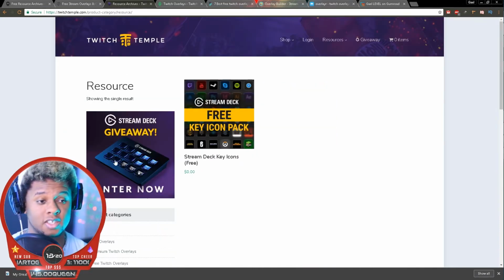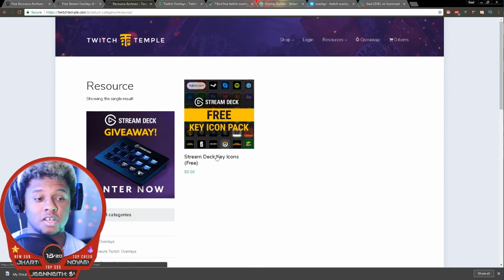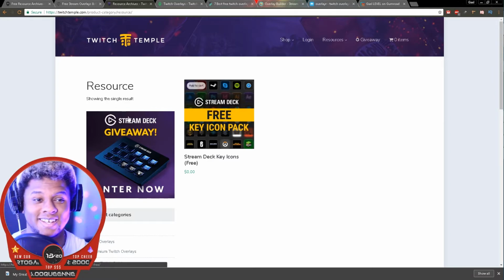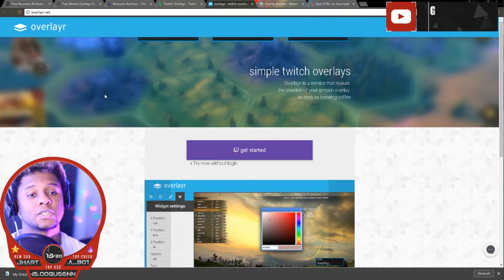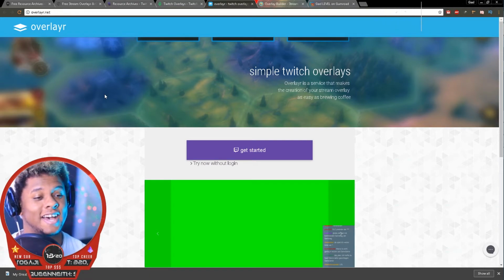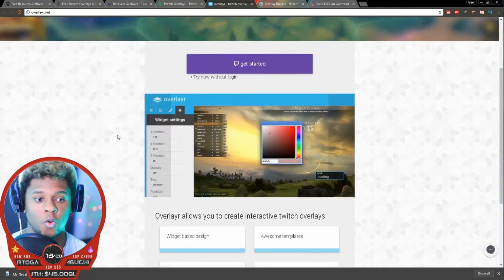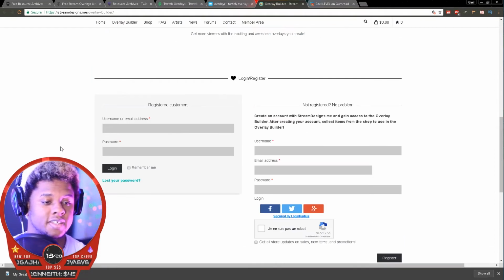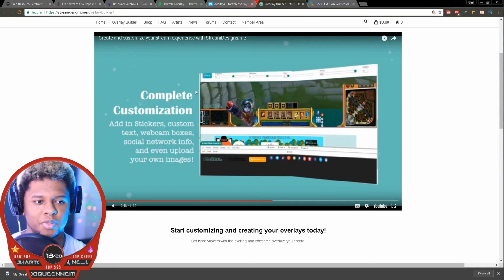TOP 6 Best Free Ressources for Livestreamers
Those are the best places to find assets for your Twitch.tv or Youtube gaming livestreams.